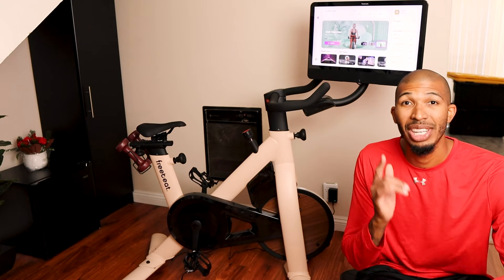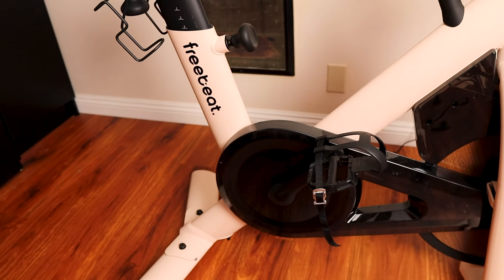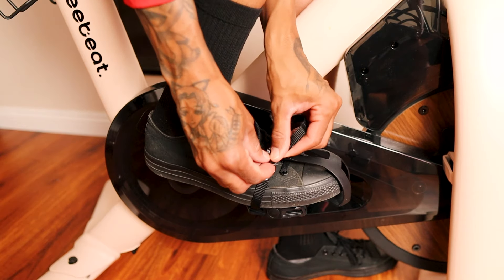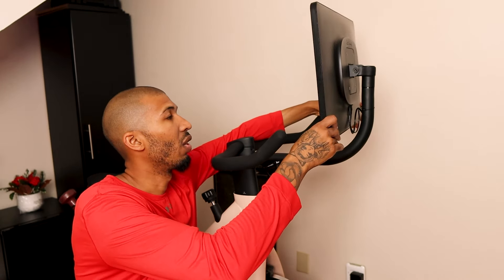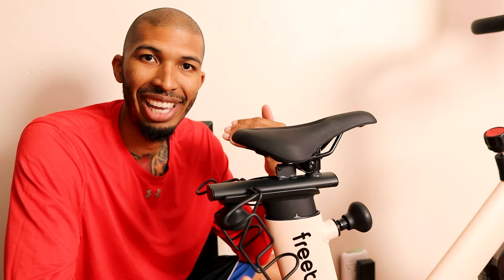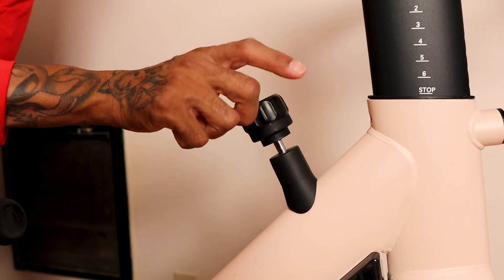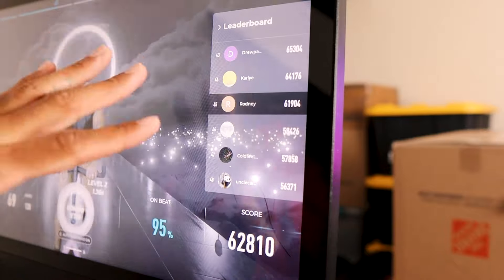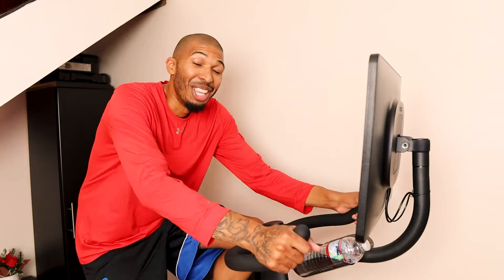FreeBeat Lit Bike - Best Exercise Bike 2023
FreeBeat Lit Bike ($100 off use code WANNABUYIT )

Today we have the Freebeat Lit Bike and if you been looking for the best exercise bike 2023 this might be the one for you.

Time Stamps
0:00 FreeBeat Lit Bike  - Best Exercise Bike 2023
0:10 Price
1:33 Bike Size
2:11 Easy Assembly
2:41 Pedals
3:10 Seat Sensor
3:31 Rotating Screen
4:17 Subscription
5:02 Adjustments For Seat and Handles
6:27 Resistance Knob
6:56 Moving Around
7:28 Screen Work